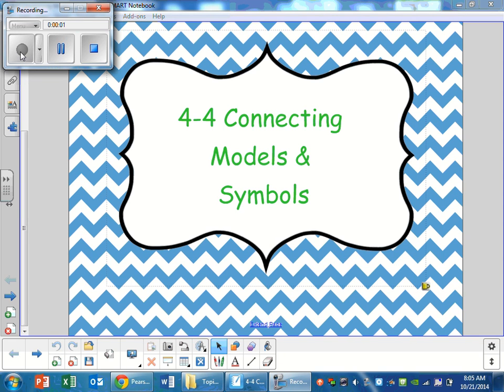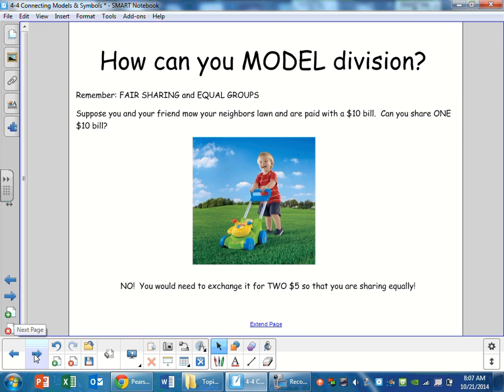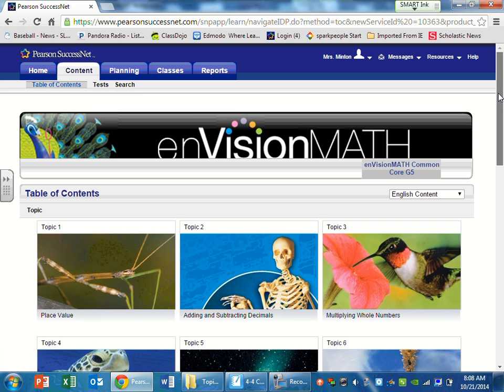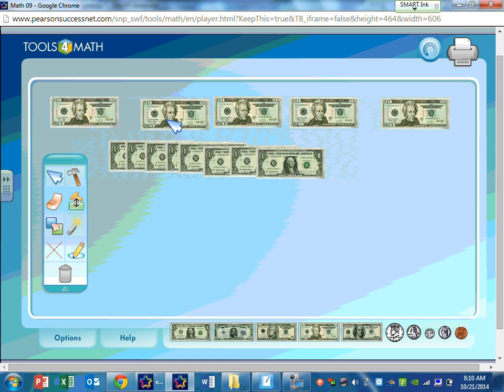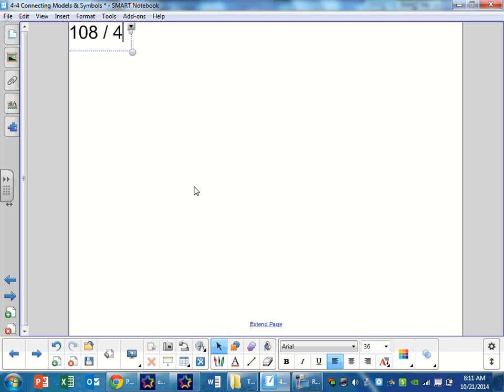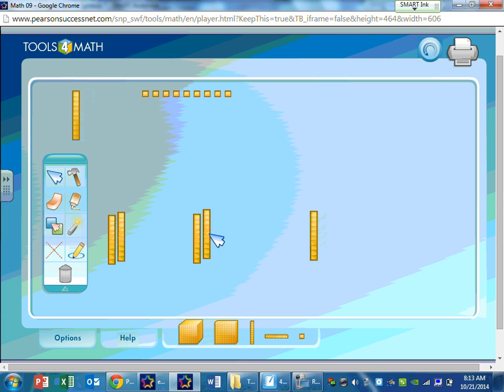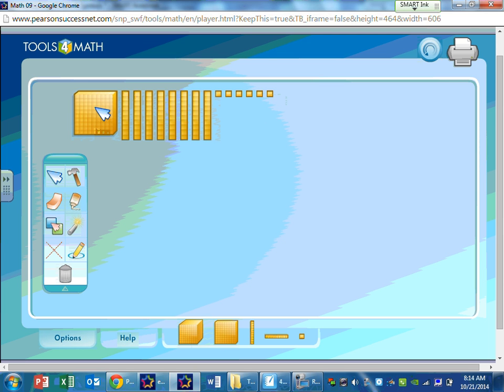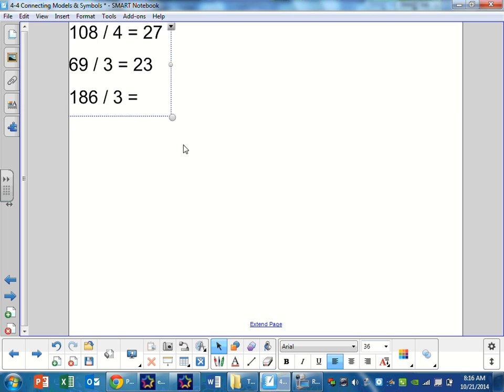4 4 Connecting Models & Symbols